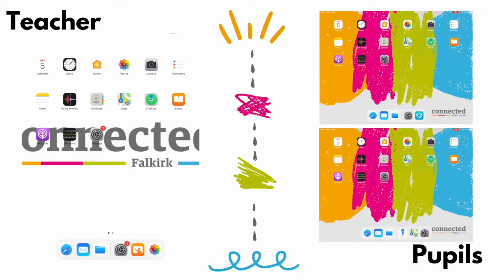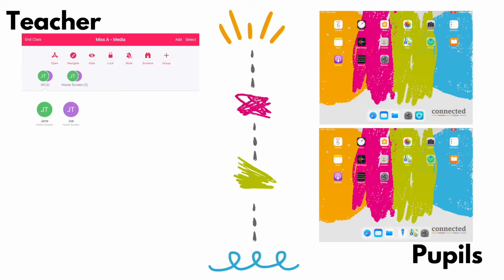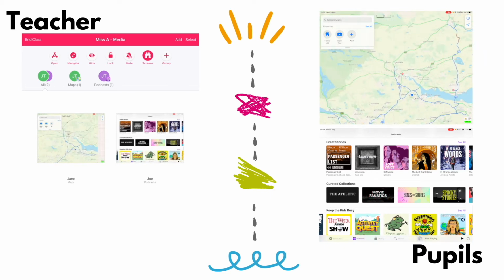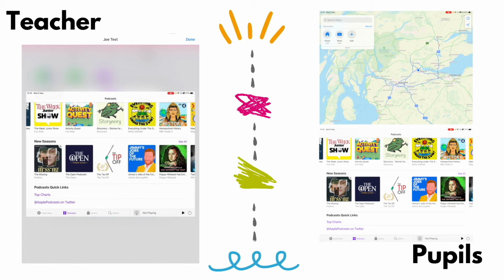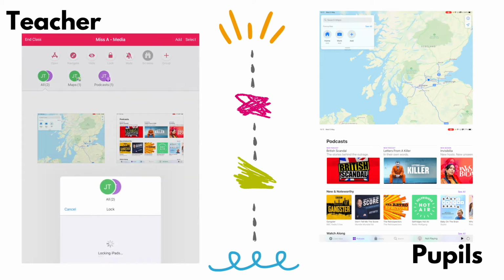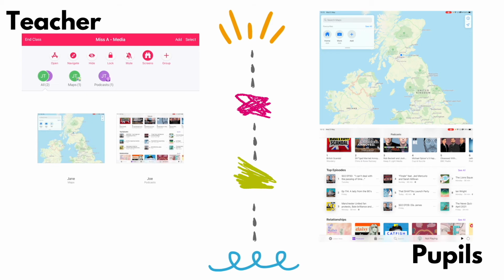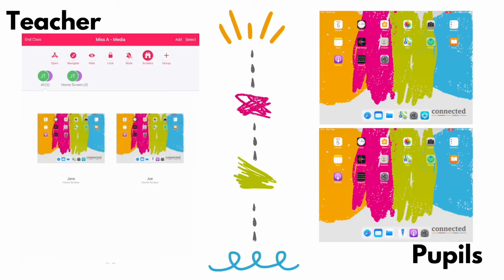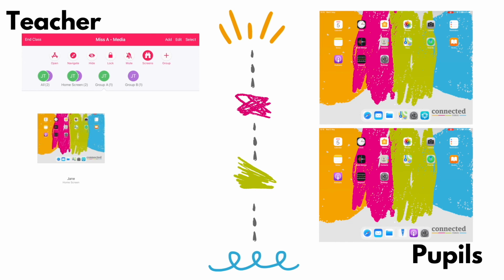Apple Classroom: Managing Devices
A video looking at the functionality in Apple Classroom for managing pupil devices.